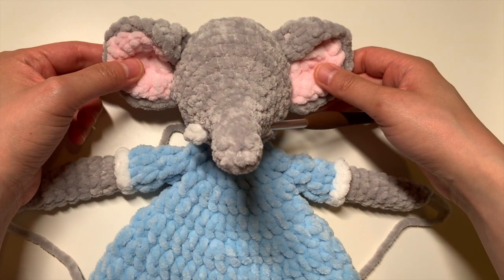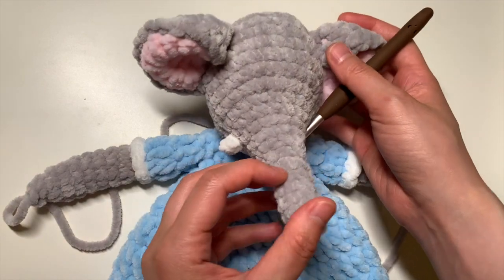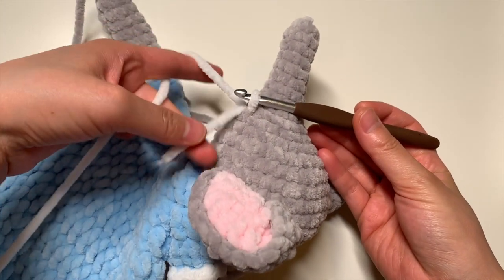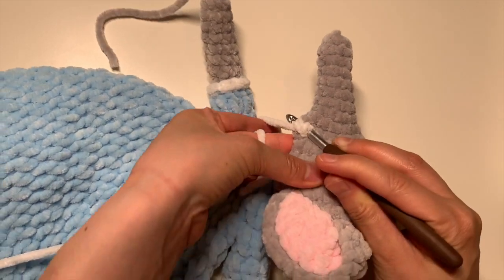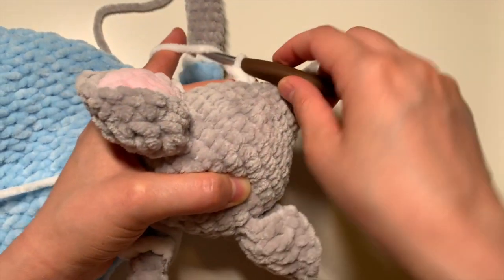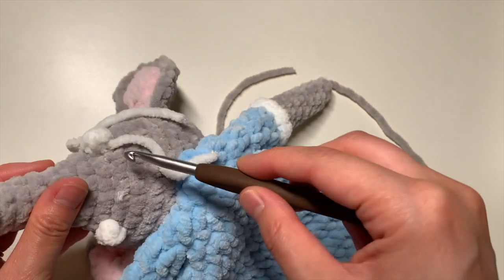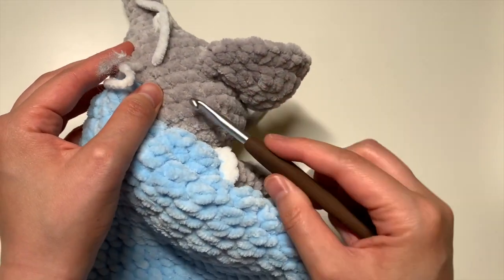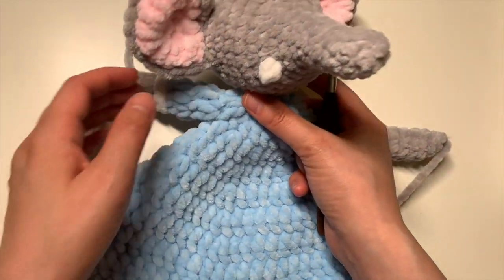How to crochet Elephant Tusks! · Easy Elephant Ragdoll Lovey DIY Tutorial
Learn how to add tusks to your elephant doll without any sewing needed! You can also use this method to add puffs or bumps to other amigurumi dolls as desired; it doesn't have to be tusks.

The Cuddle Elephant is a ragdoll lovey that has a flat body, mimicking a security blanket for babies, toddlers, and young children.  This almost no-sew project only requires sewing for the ears.  It features a head, body, arms, and legs crocheted in one piece.  Even the edging around the neck, sleeves, and pants are crocheted directly onto the doll.  This clever safari animal design also features double-layered two-toned ears.  This pattern is easy and works up quickly with super bulky yarn and a large, 5mm hook.  It looks great with blanket yarn, polyester, chenille, or velvet yarn, though you can use other types of fibers too!  The sample was created with Hobbii Baby Snuggle, perfect for a soft and cuddly toy. Customize this elephant blankie with different yarn colors. The design is unisex and gender neutral, and can be for both boys and girls. Kids will adore snuggling up to this sweet doll! It makes a great craft fair product, as well as a birthday gift, holiday gift, or newborn / infant / baby shower gift for expecting moms.

LEVEL: ★★☆☆☆ Familiar Beginner/Intermediate. Requires familiarity with stitches used (below), changing yarn colors, attaching yarn, and sewing parts together.

STITCHES & ABBREVIATIONS (US TERMS):
FO = fasten off
ch = chain
hdc-inc = insert 2 hdc in same st
dc-inc = insert 2 dc in same st
dc-dec = dc 2 stitches together

• Clover Amor Hook (5mm)
• Black yarn scraps for sewing the eyes
• Stuffing
• Yarn needle
• Scissors